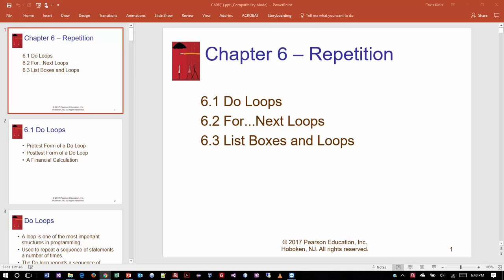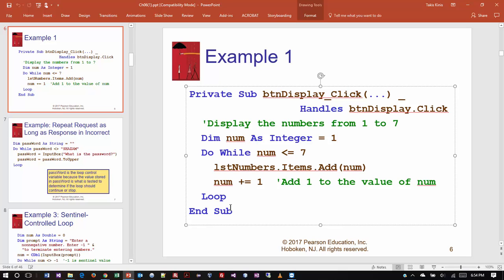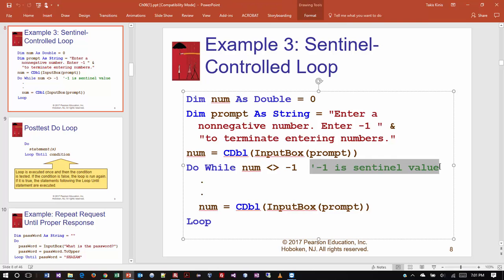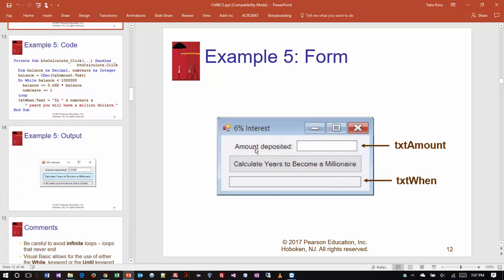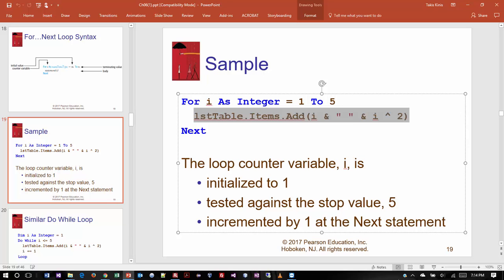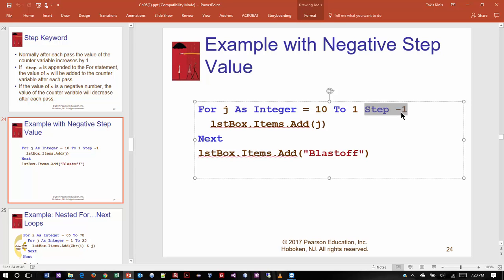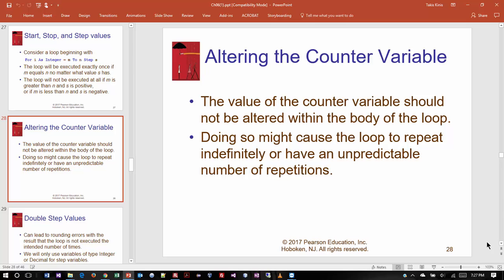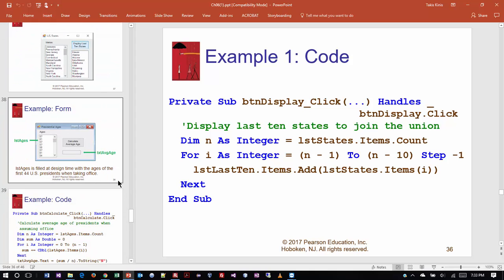Intro Prog & Db - Chapter 6 Lecture - Repetition via Loops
This video covers Chapter 6 lecture materials following the author's PowerPoint. This includes Do While and Do Until Loops, For Next Loops, nested loops, and more. Recorded during a live class session 7/20/2017.